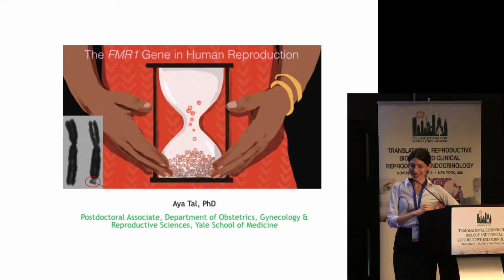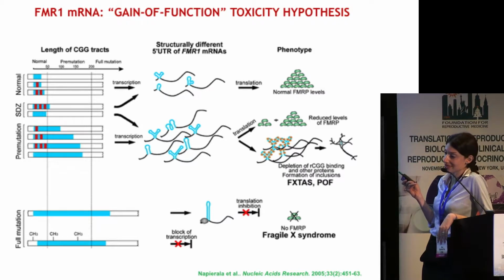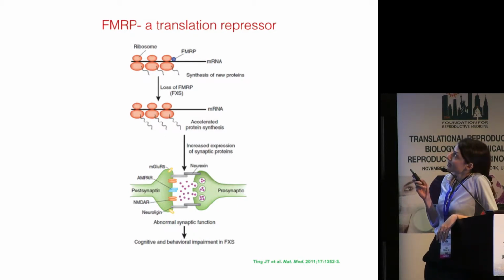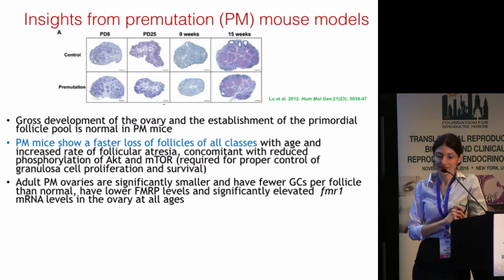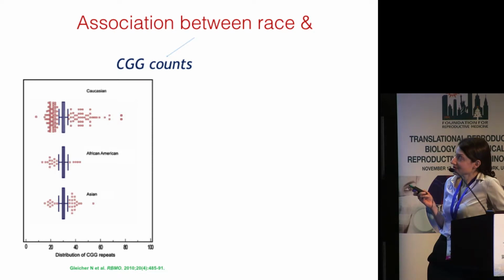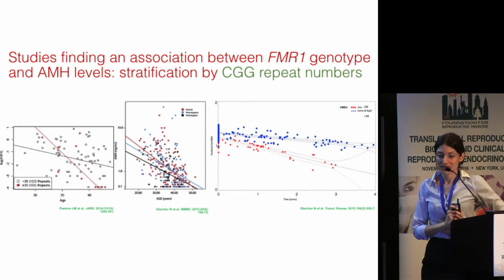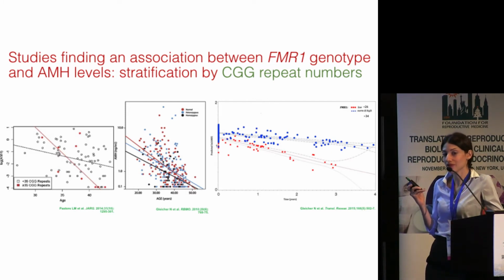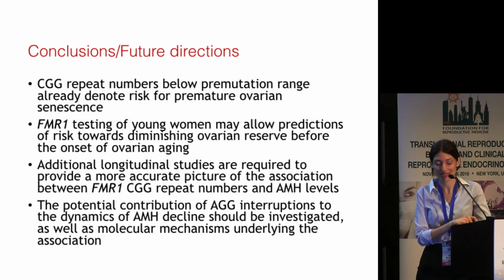The FMRI gene in human reproduction | Aya Shohat-Tal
The FMRI gene in human reproduction | Aya Shohat-Tal, USA
TRANSLATIONAL REPRODUCTIVE BIOLOGY AND CLINICAL REPRODUCTIVE ENDOCRINOLOGY 2016
Paradigm changes you not hear about elsewhere!
November 18-20, 2016
The Foundation for Reproductive Medicine